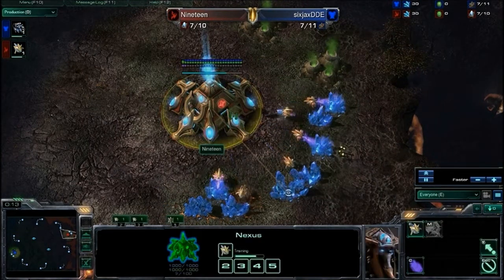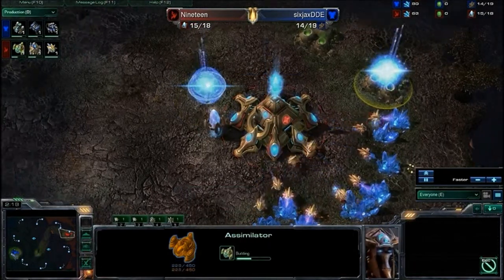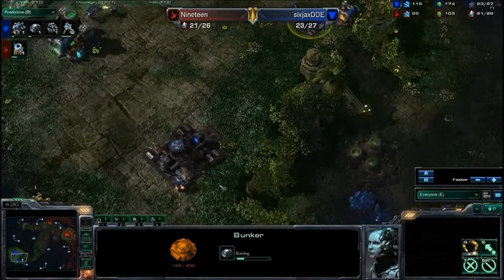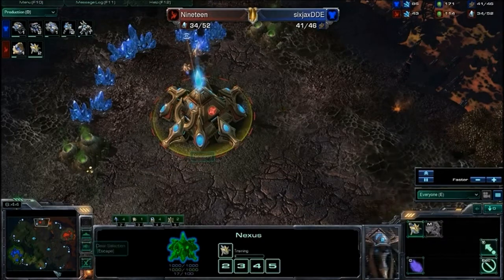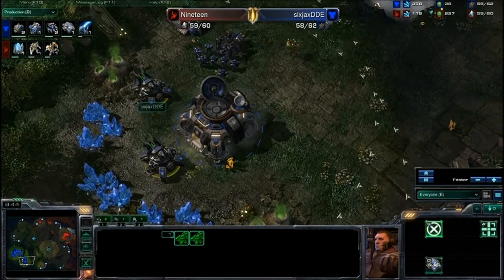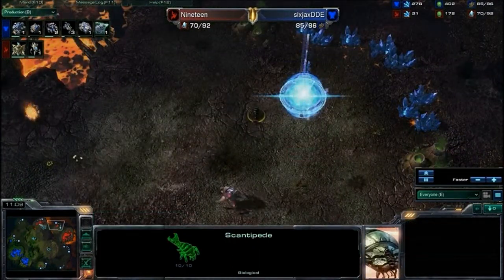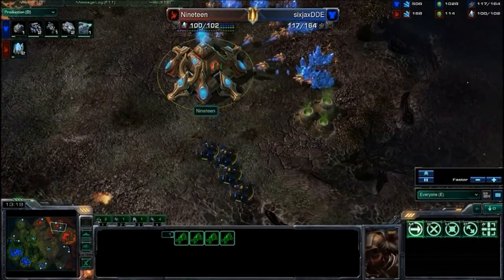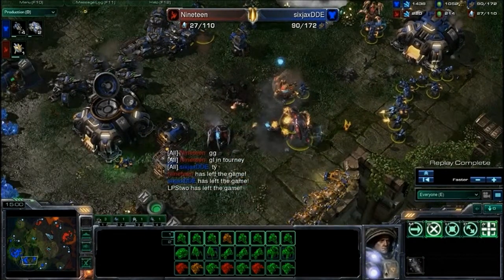sixjaxDDE (T) vs Nineteen (P) LPS SC2 Open2 Rnd of 16 Game 2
TVP on GSL Dual Site - Last Player Standing Open #2 - Round of 16 - Best Of 3 Match.